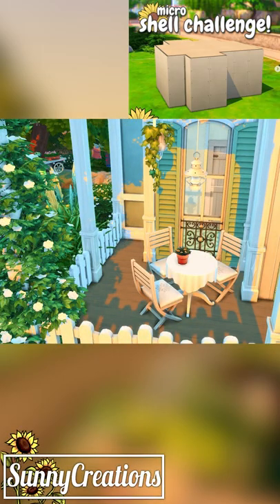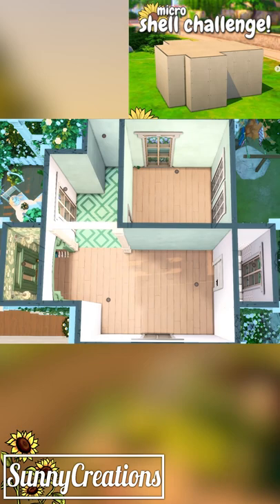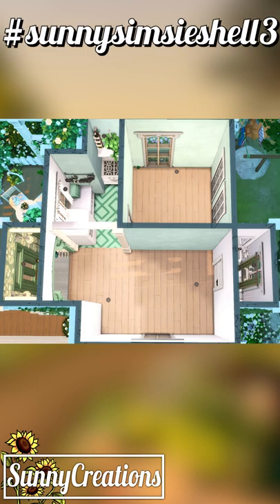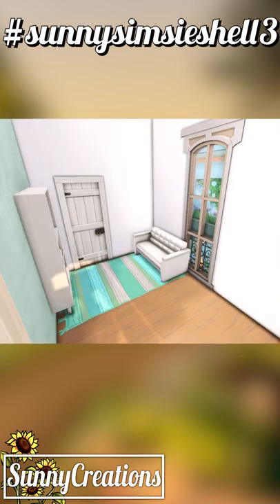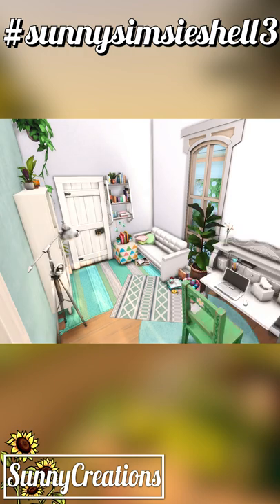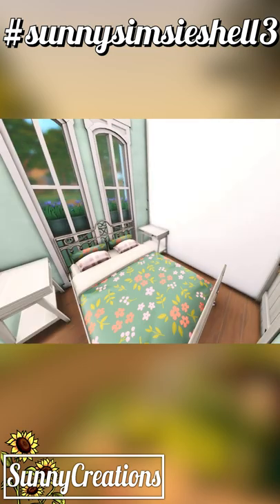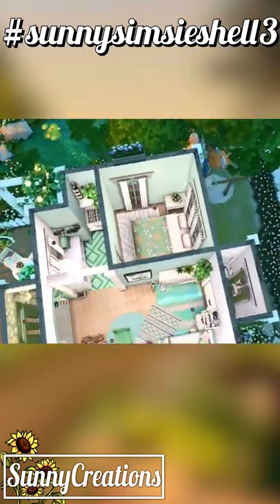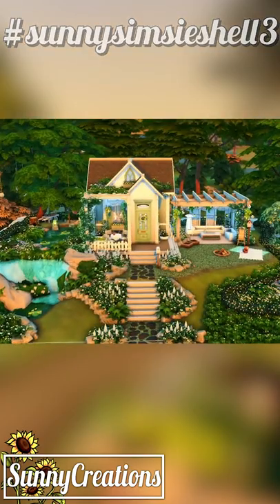Cute Micro Home sunnysimsieshell3 | The Sims 4 Build [NoCC]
For more Sims Creations:
My OriginID: SunnyCreations